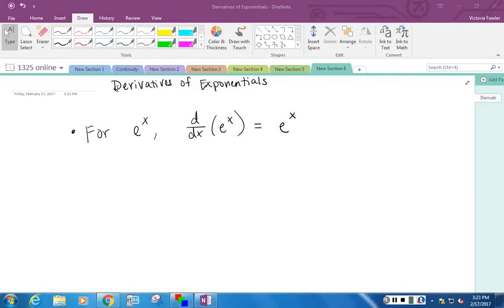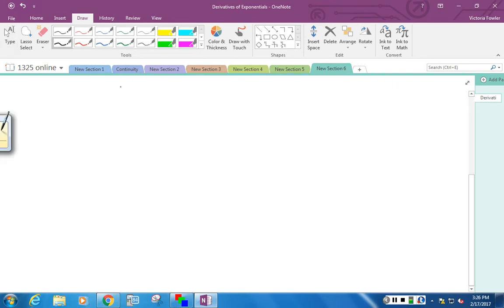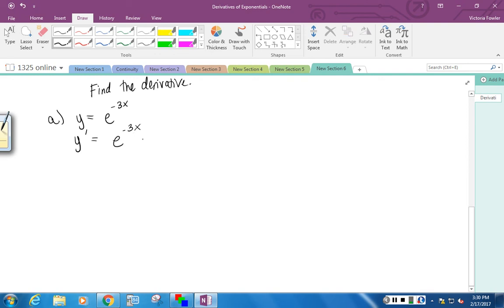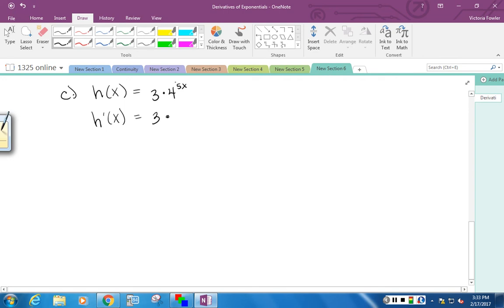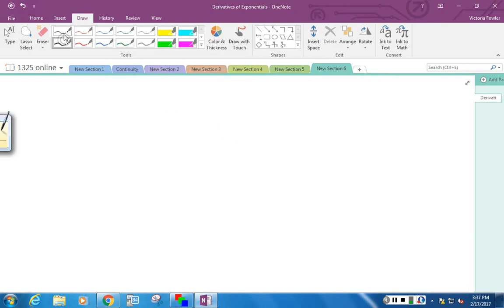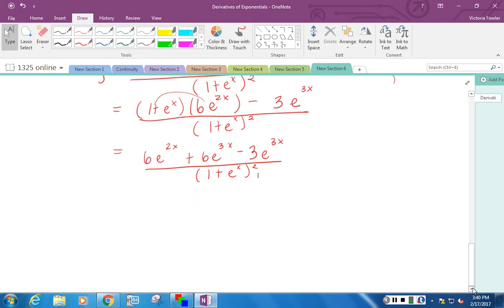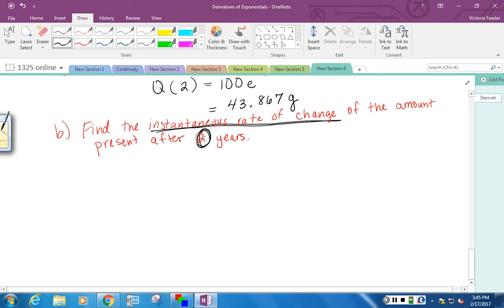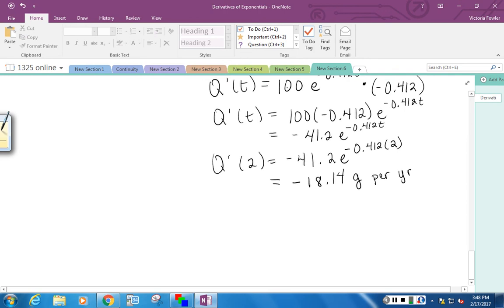12.4 MATH1325 - Derivatives of Exponentials